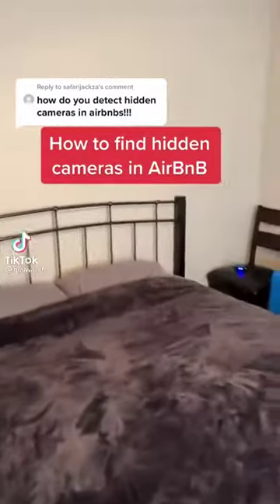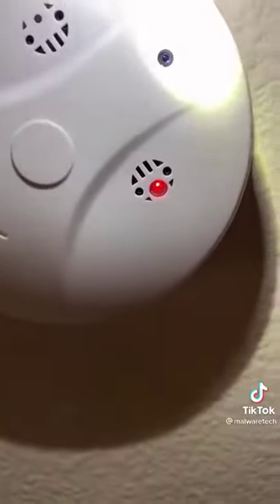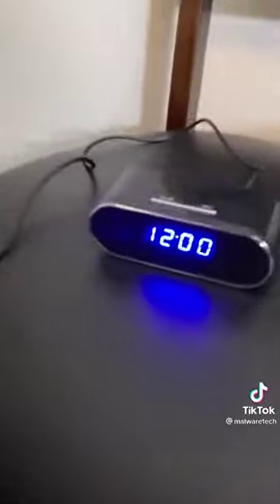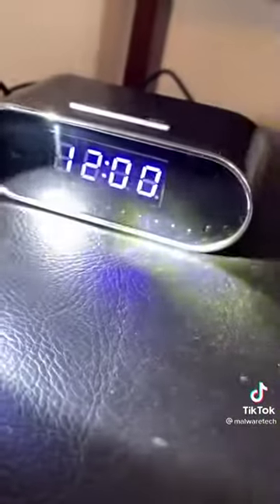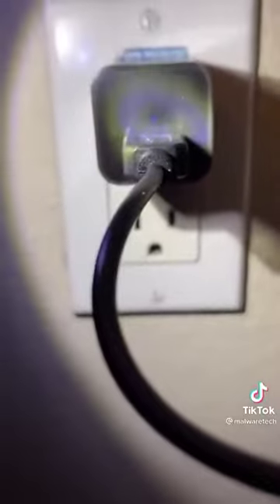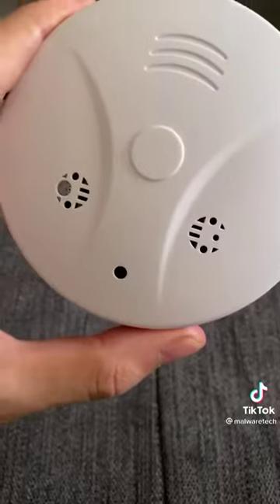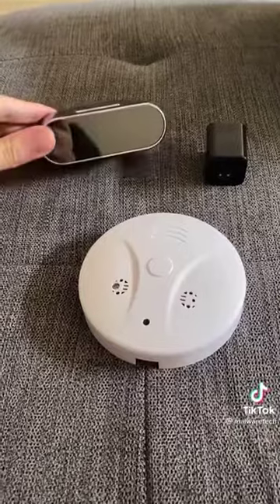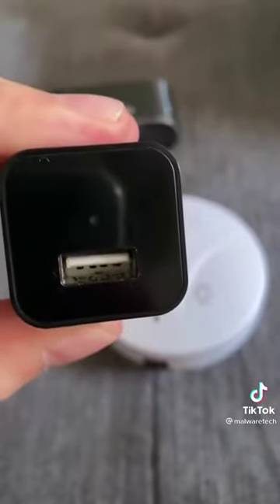This is creepy and disgusting